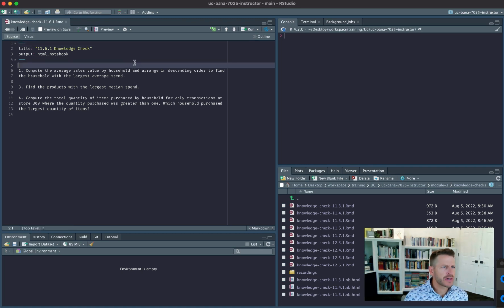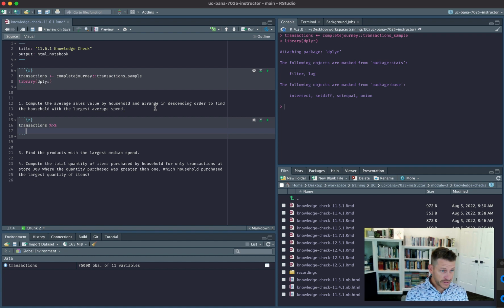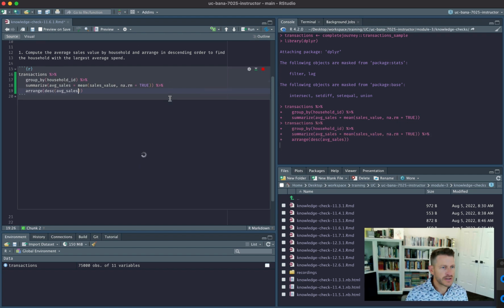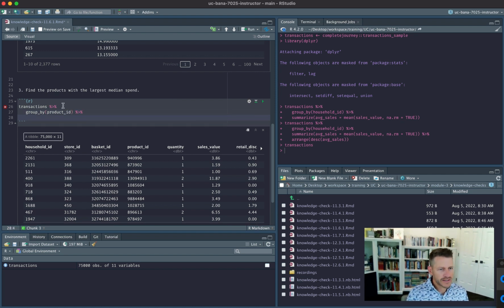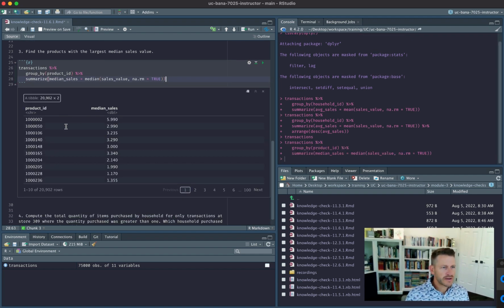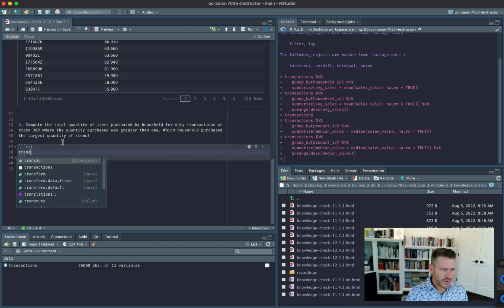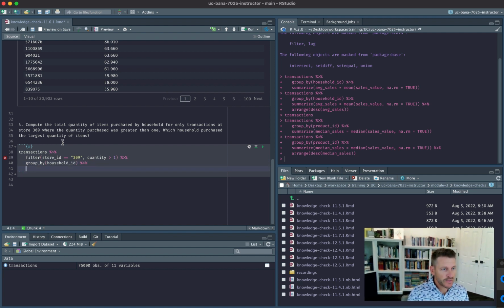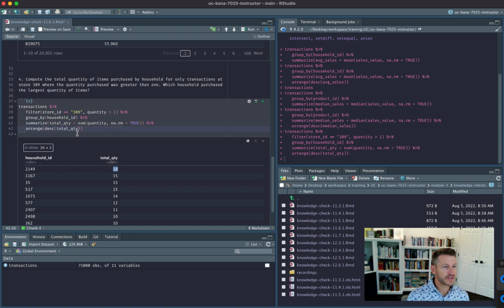Sorting Observations: Knowledge Check 11.6.1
This video accompanies Knowledge Check 11.6.1 in the Sorting Observations section of Lesson 3b: Data Transformation